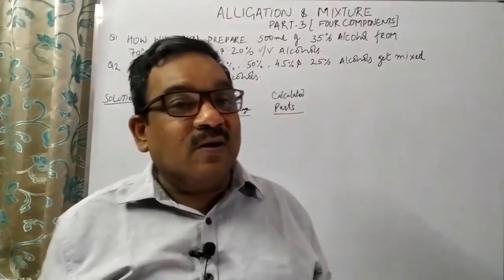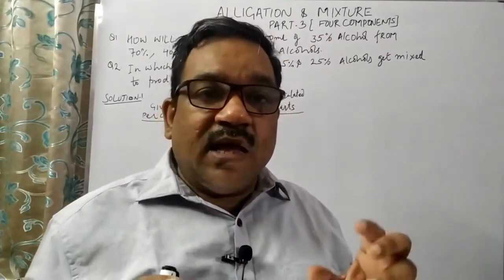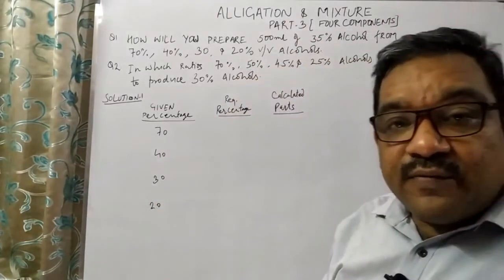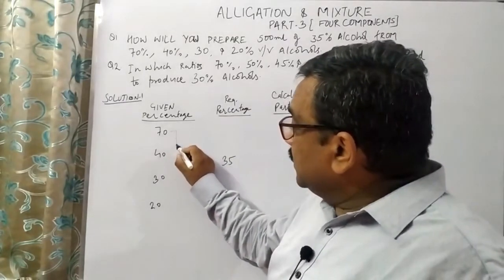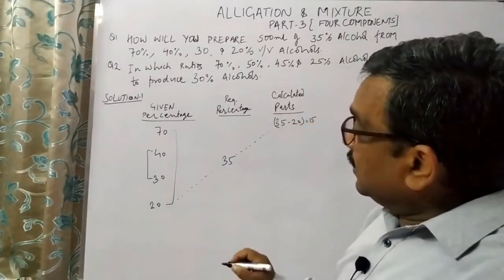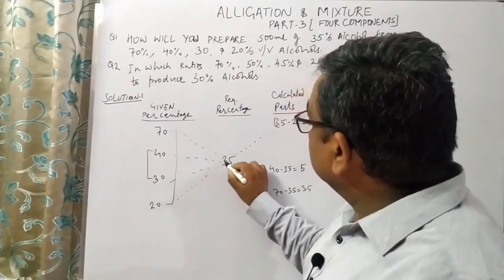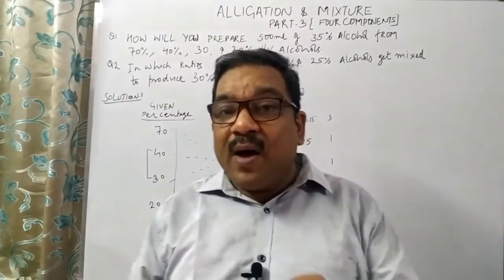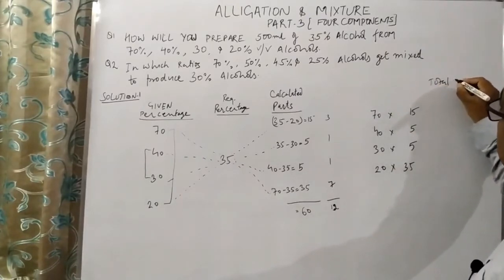Alligation & Mixtures Part-3 Four Components -A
Hi Friends,
This video describes the method of calculating the required strength of a mixture made from four different strengths and verifying using alligation method.